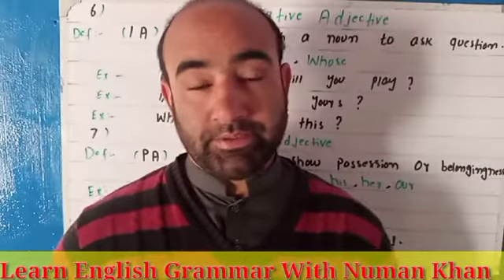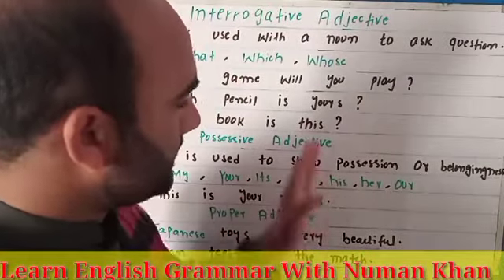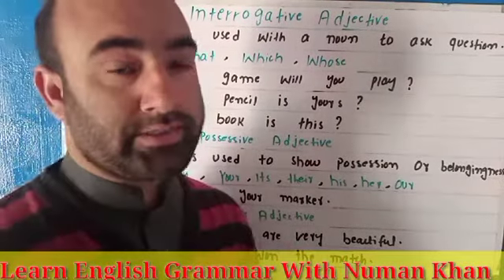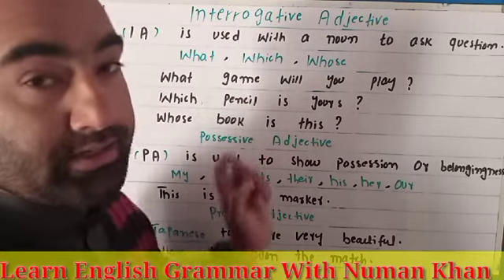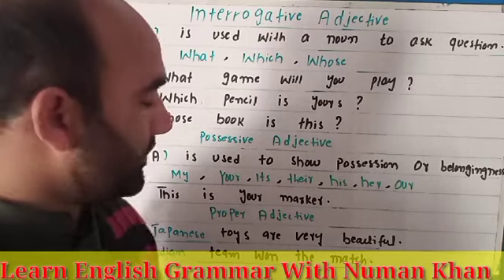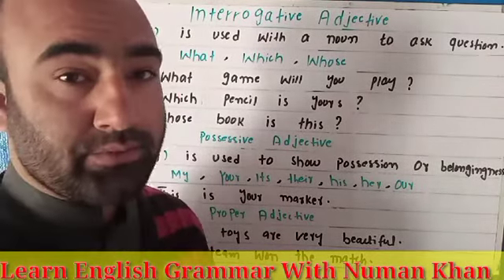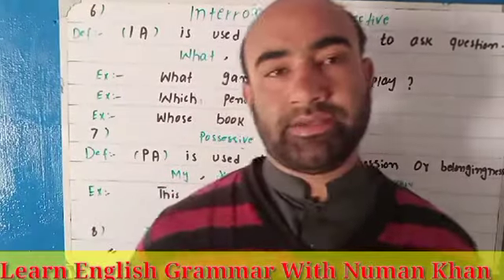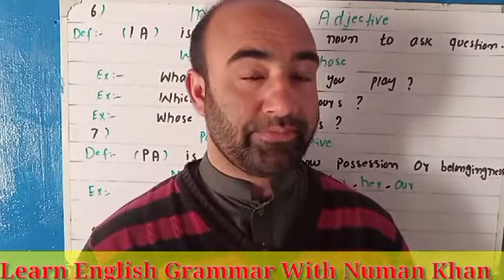INTERROGATIVE ADJECTIVE , POSSESSIVE ADJECTIVE , PROPER ADJECTIVE